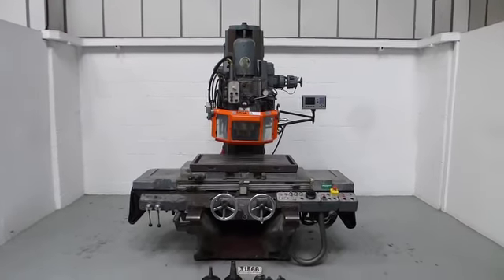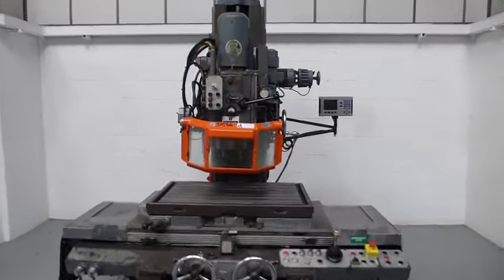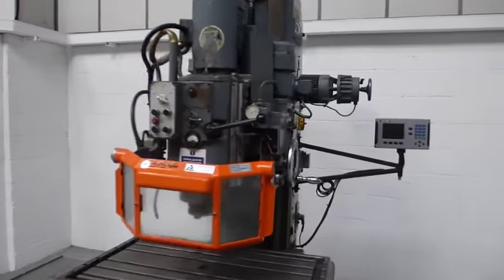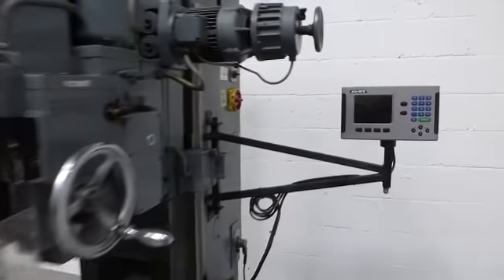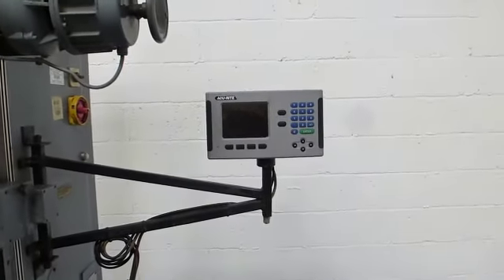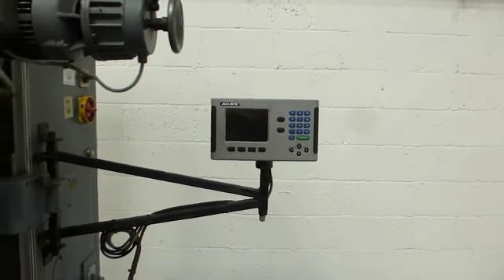Boko Vertical Miller | Used Machinery from Electro Motion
BOKO HYDRA VERTICAL MILLING MACHINE, TABLE 1000MM X 630MM WITH ACU-RITE DIGITAL READOUT
Electro Motion's Stock No: 31566